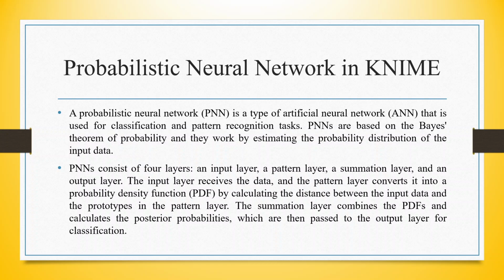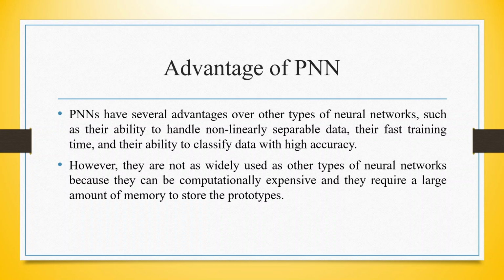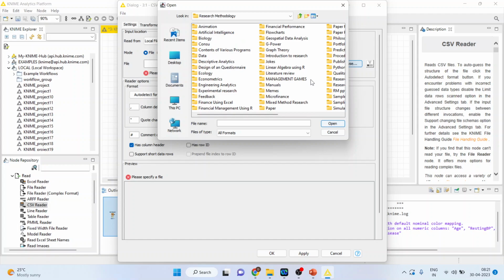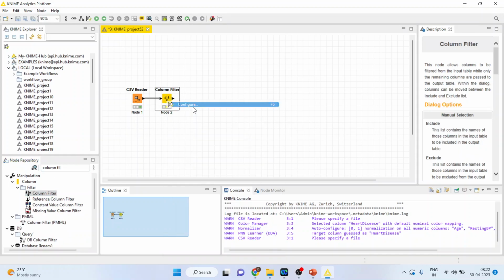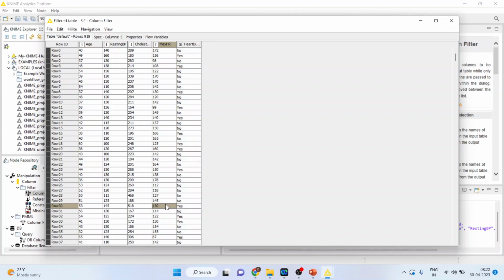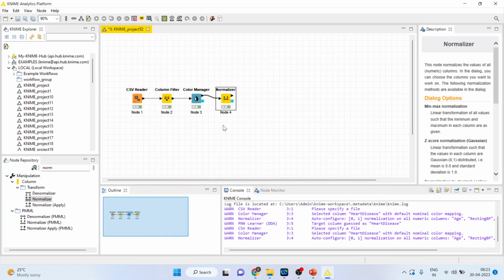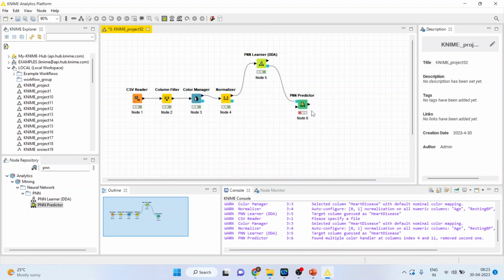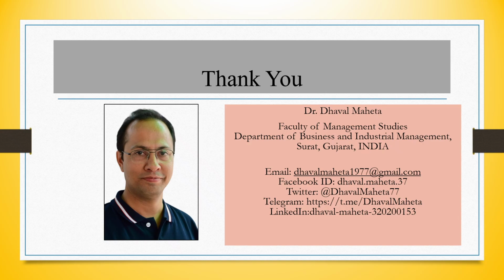122. Probabilistic Neural Network (PNN) Predictor Operator in KNIME || Dr. Dhaval Maheta